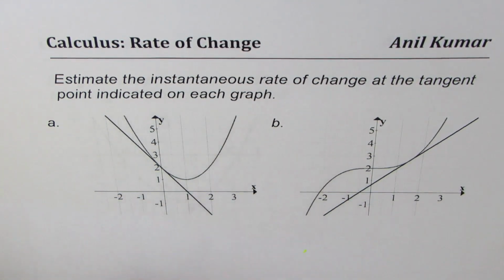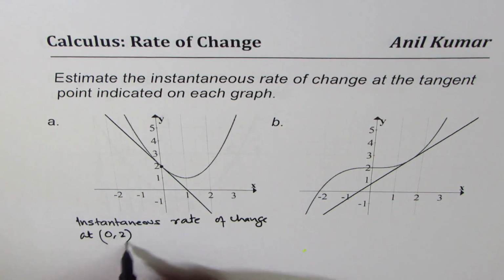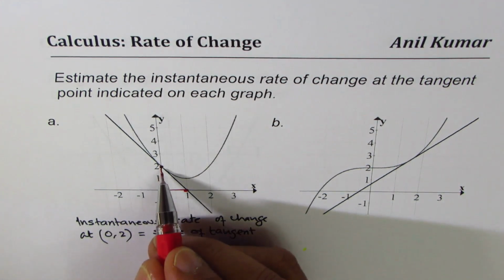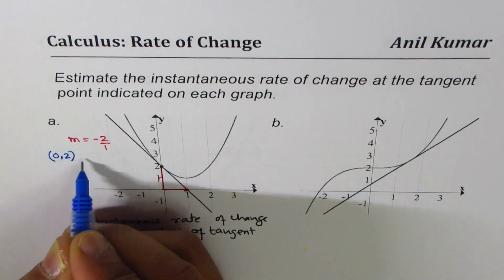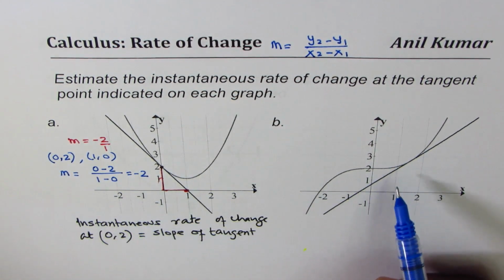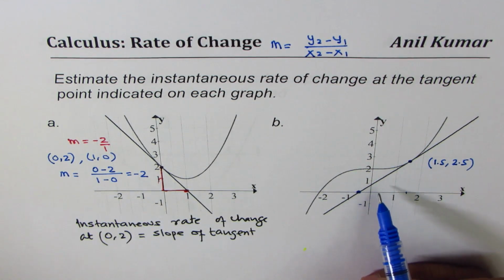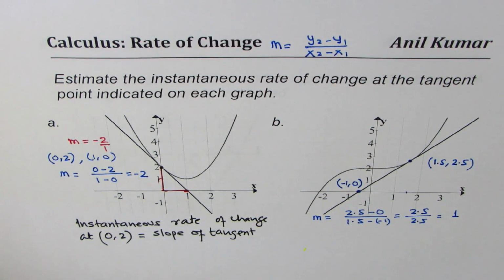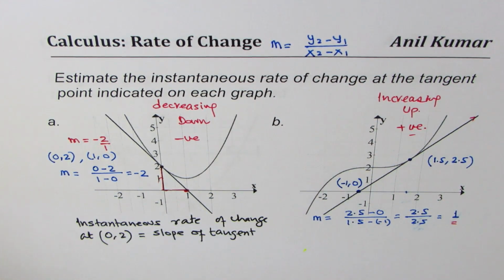How to calculate Instantaneous Rate of Change from Graph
Test Increasing Decreasing Interval A unique series developed for the students preparing for GCSE Level A and equivalent examination globally. Anil Kumar has shared his knowledge with students who are preparing for GCSE Level A so that they can understand and perform much better. Absolute Maximum and Absolute minimum value for any function continuous in closed interval [a, b] will always exist at the critical numbers or at the end points. optimization_Calculus Increasing_Decreasing_Interval IBSL_Calculus IBSL_exponential_derivatives Higher_Mathematics_Differentiation e mcv4u_calculus How to sketch Gradient Graph